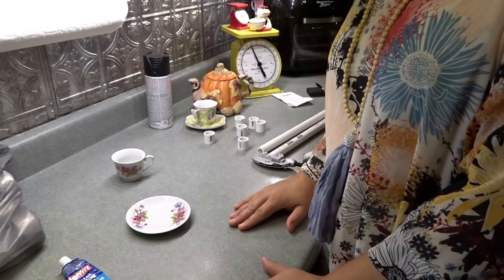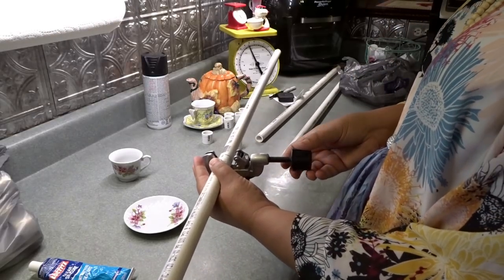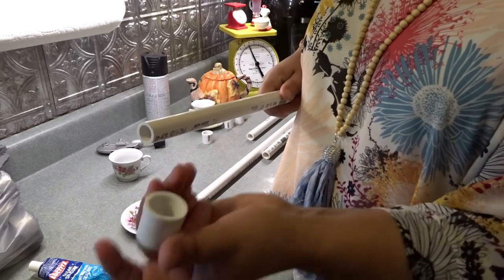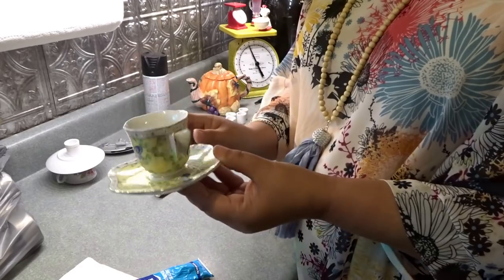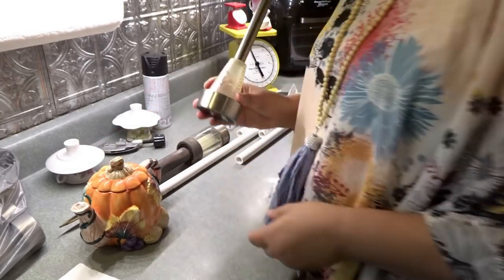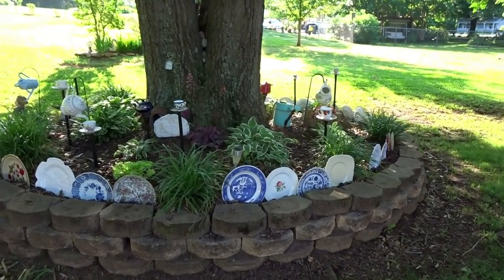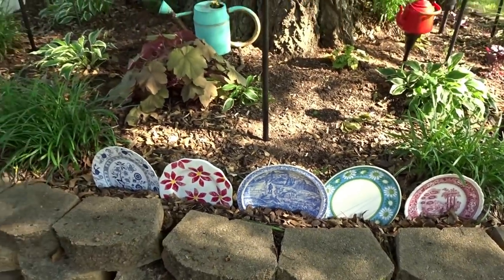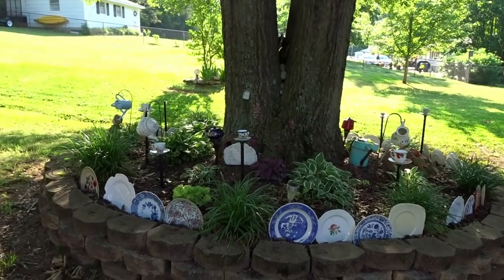DIY Tea party garden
I am creating a tea party garden out of plates, teapots, cups and saucers. I am using PVC pipe and other plumbing parts to do so.